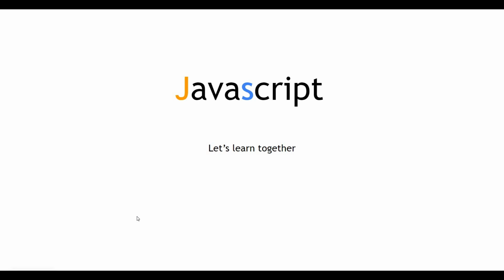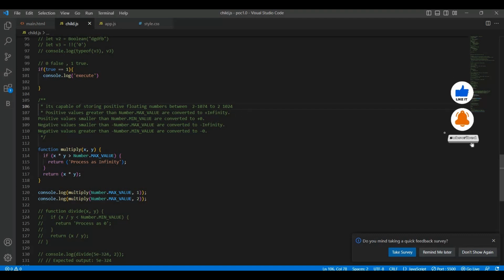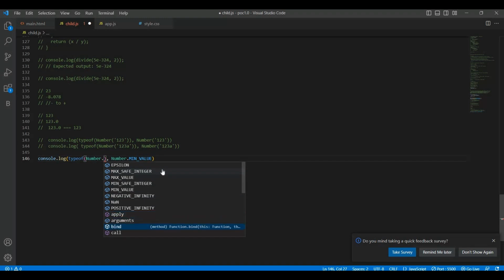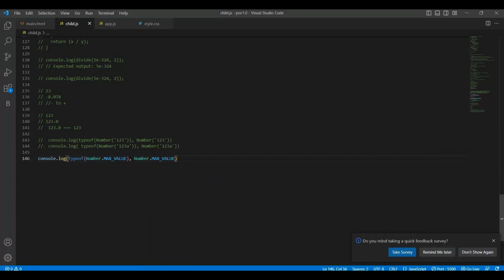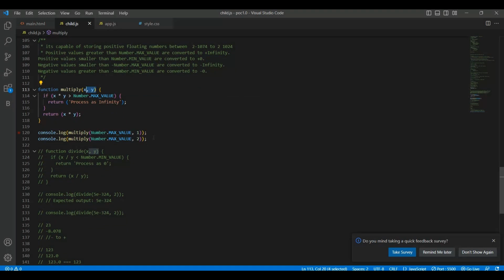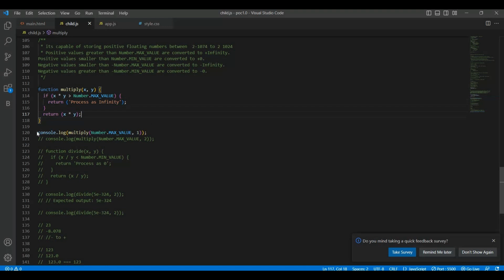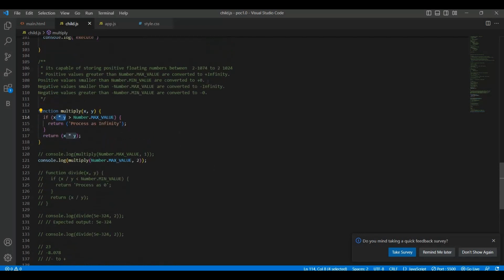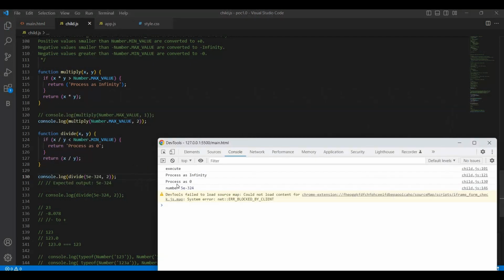Uncover the Puzzling Static Properties of Number in Javascript!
In this JavaScript tutorial, we'll be exploring the static properties of number. We'll be clarifying knowledge about static properties, and teaching you how to use them to your advantage in your JavaScript code.

Number is one of the most important topics in programming, and understanding the static properties of number is essential for any programmer. In this tutorial, we'll be teaching you everything you need to know to clarify your knowledge of number and use it to your advantage in your JavaScript code. So be sure to watch this tutorial, and let us help you make the most of your programming skills!